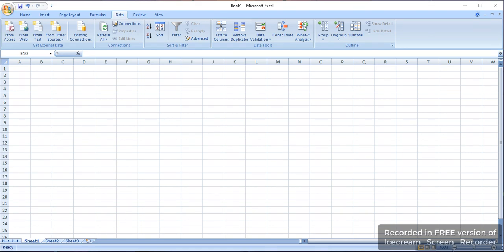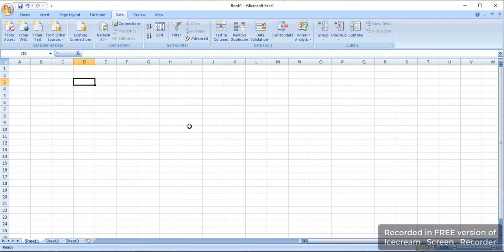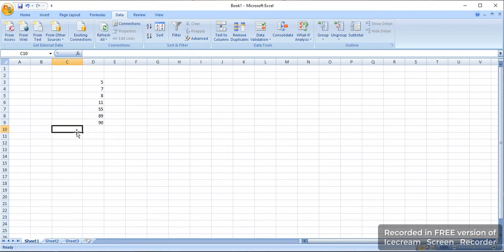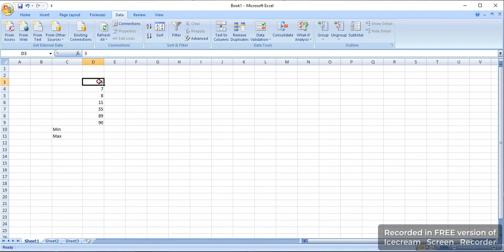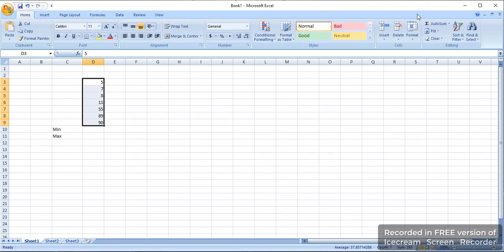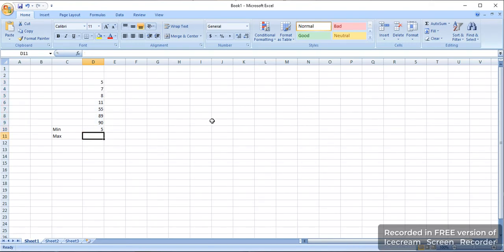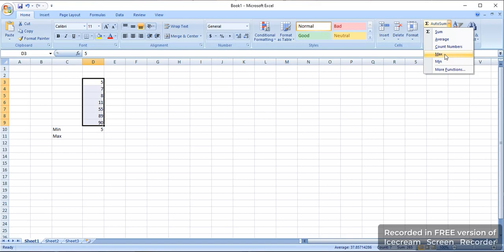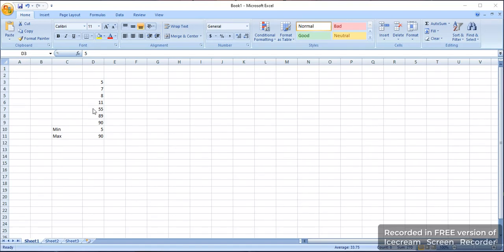How to find Min and Max value in MS Excel